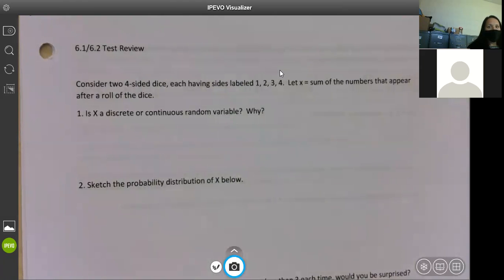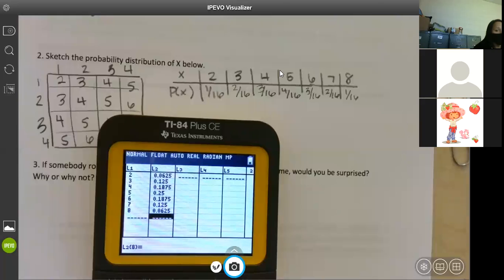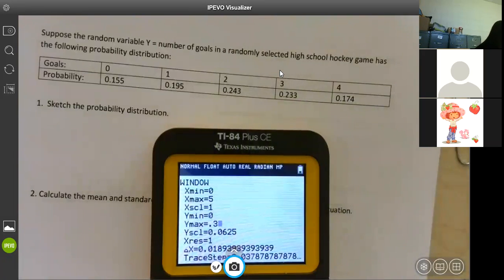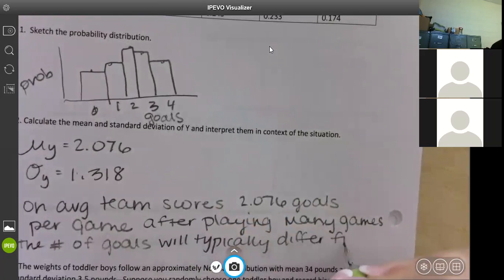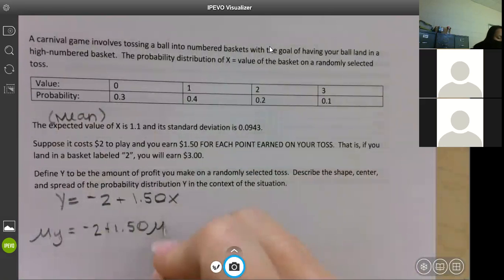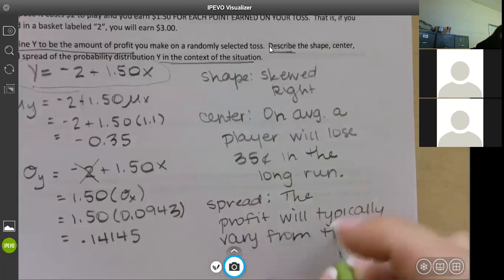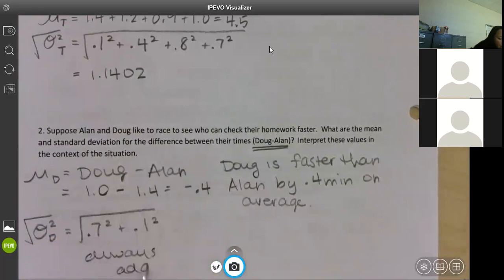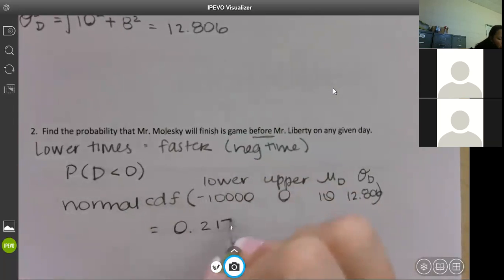Test Review 1 Video Notes